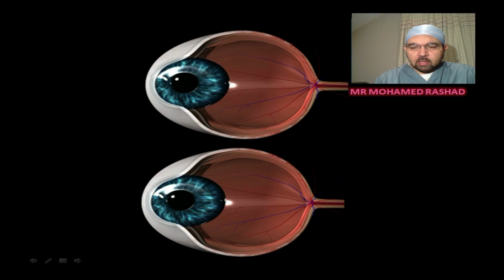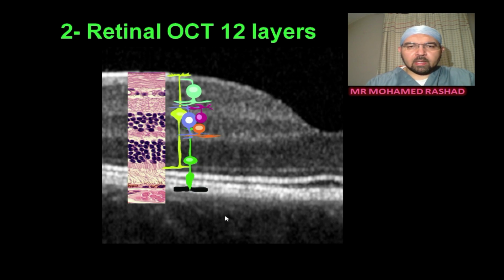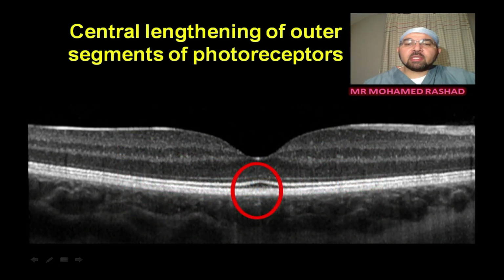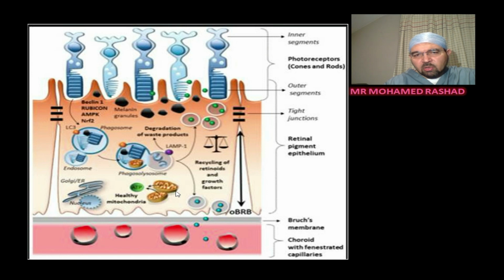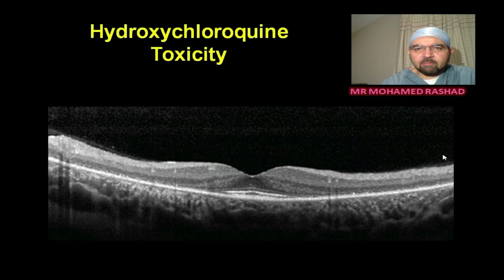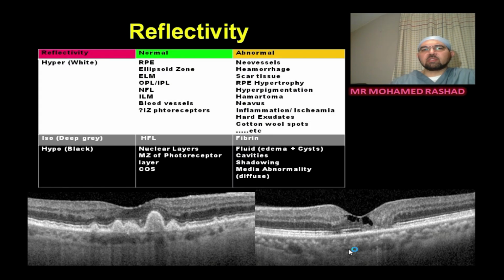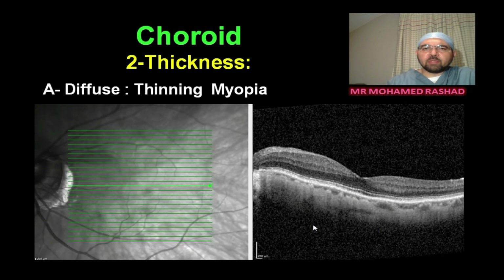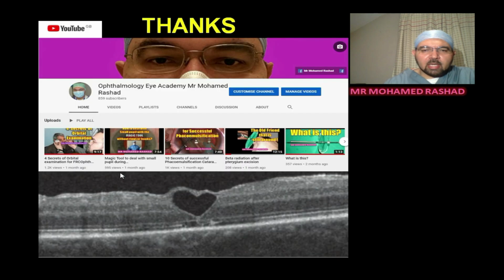Super secrets to easily interpret Retinal Spectral Domain Optical Coherence Tomography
Spectral Domain Optical Coherence Tomography is High-resolution cross-sectional imaging of tissue in which optical interferometry is used to determine the distance to reflective structures within the eye.

 Importance of SD OCT:
1-Essential in Ophthalmology Practice especially retinal service.
2-Exams especially FRCOphth exams
3-Tele-Ophthalmology, Virtual clinics, Screening, Artificial Intelligence.

The seven steps for systematic reporting of Retinal SD OCT scan :
1-Right or left + Quality of scan
2-Retinal layers: RPE, Ellipsoid zone
3-Reflectivity + Location
4-Contour
5-Choroid : Layers + Thickness
6-Vitreo Macular Traction + Vitreous
7-Thickness : Thickness Map

Spectral domain OCT – The first SD-OCT system was demonstrated in 1995 (Fercher et al. 1995) using a broad-spectrum source similar to TD-OCT systems. The major difference is that the reference arm (reference mirror) does not move when scanning, giving the system a far faster operating capability, and the balance detector is replaced by a system of diffraction gratings and a line scan camera.

Swept source OCT is a further advancement of the FD-OCT concept. The system shares similar components to SD-OCT but swaps the diffraction gratings and line scan camera for a frequency swept light source and a photodiode detection system. The timing between pulsed laser and data capture is controlled via a precision timing line giving interference data for a wide spread of frequencies. Post processing (or quality-improvement digital image processing) uses Fourier transforms to construct depth and reflection information as with FD-OCT. Improved technology provides A scan frequencies of 370 kHz and light sources with 170-nm spread.

Spectral-domain (Fourier-domain) OCT

Whereas TD-OCT uses a moving reference mirror to reflect near-infrared light, spectral-domain OCT (SD-OCT) (also referred to as Fourier-domain; FD-OCT) uses a fixed reference mirror to reflect the light source. The interference between the ocular tissue and the reference reflections is detected by a spectrometer; it is then Fourier transformed to generate an A-scan. SD-OCTs use wavelengths of 820–879 nm, which allows improved axial resolution of images (5 μm compared with 17 μm). However, the longer wavelength used in TD-OCTs allows deeper tissue penetration, to image anterior-segment structures. As the production of A-scans are not dependent upon a moving reference mirror, the speed of image acquisition with SD-OCTs is comparatively faster than TD-OCT, acquiring 25 000– 50 000 A-scans per second (Ramos and Huang, 2009; Maeda, 2010). An additional feature of SD-OCT is the production of a series of parallel B-scans from which 3D images can be generated akin to three-dimensional topography, which can then be rotated and otherwise manipulated.

Examples of SD-OCT devices include the 3D OCT-1000, -2000 and Maestro (Topcon Medical Systems Inc., Oakland, CA, USA), Cirrus HD-OCT (Carl Zeiss Meditec, Inc., Dublin, OH, USA), iVue-100 (Optovue, Fremont, CA, USA), and SPECTRALIS® SD-OCT (Heidelberg Engineering GmbH, Heidelberg, Germany).The commonly available SD OCTs include the Cirrus OCT, the Spectralis OCT and the RTVue 100. Recent studies on the Cirrus OCT (Carl Zeiss Meditec, Dublin, CA) have reported good repeatability in both normal participants and glaucoma patients. This OCT uses a SLD laser with a center wavelength of 840 nm and has a scan speed of 27,000 A-scans per second and an axial and transverse resolution of 5 and 25 mm, respectively. The Spectralis OCT (Heidelberg Engineering Gmbh, Heidelberg, Germany) uses a SLD of wavelength 870 nm and has a scan speed of 40,000 A-scans per second and an axial and transverse resolution of 3.5 and 14 mm, respectively. The RTVue (Optovue Inc., Fremont, CA) uses a SLD with a center wavelength of 840 nm to provide high-resolution images. The instrument is able to collect 26,000 A-scans per second with an axial resolution of 5 µm. This OCT is also able to perform automatic measurements of the macular GCC thickness, which is the sum of the nerve fibers, ganglion cells and inner plexiform layers. It has been suggested that when decreases in the GCC thickness during the early stages of glaucoma are closely monitored, a higher diagnostic ability is associated with these changes.